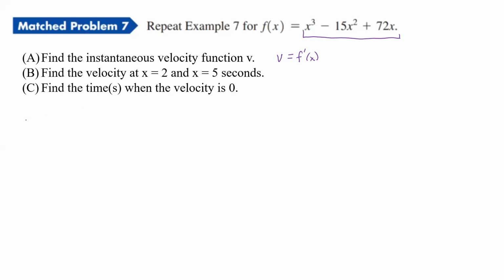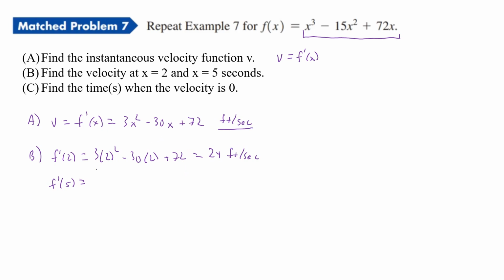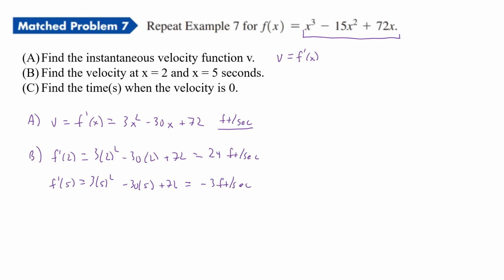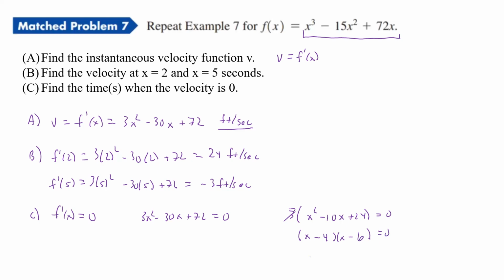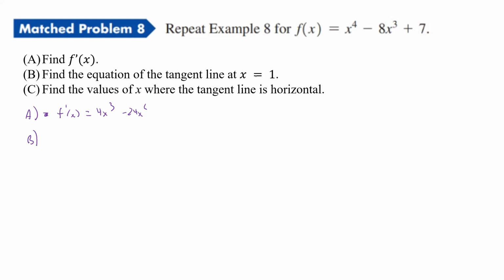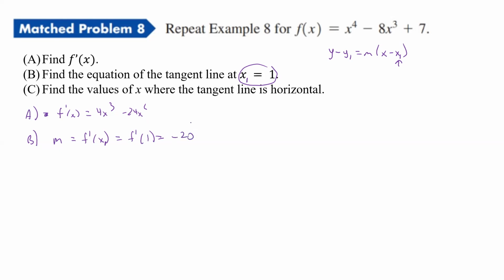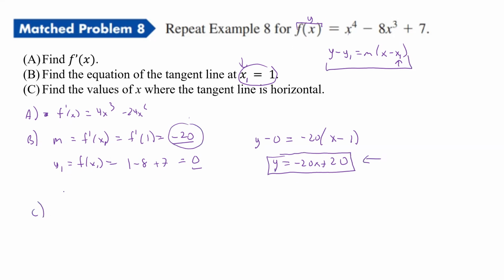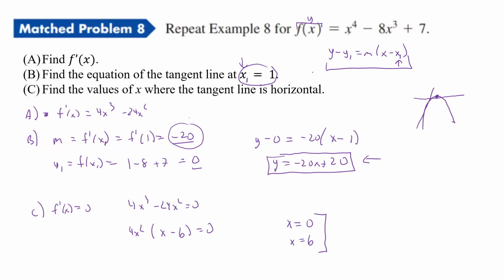9.5 Pt V